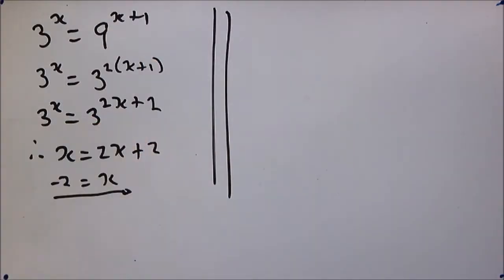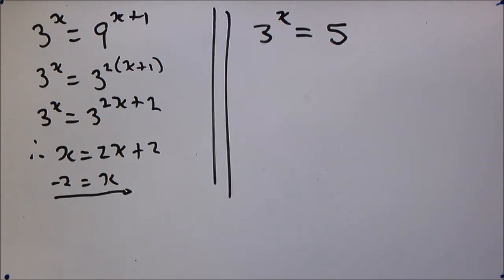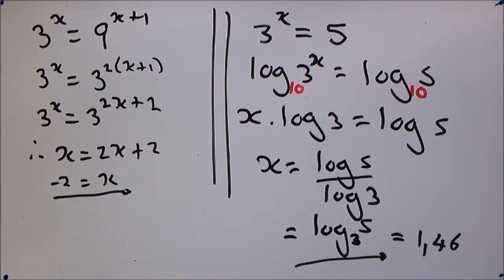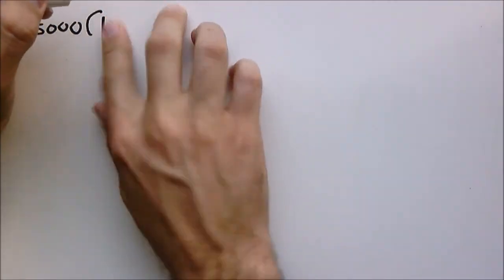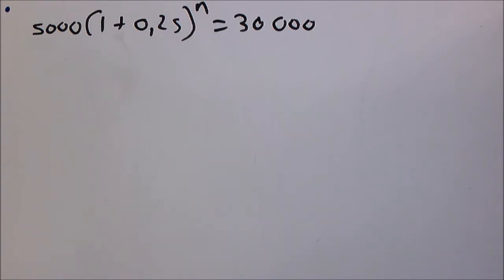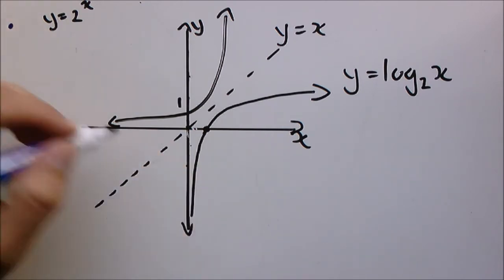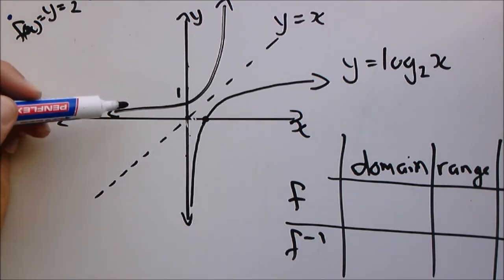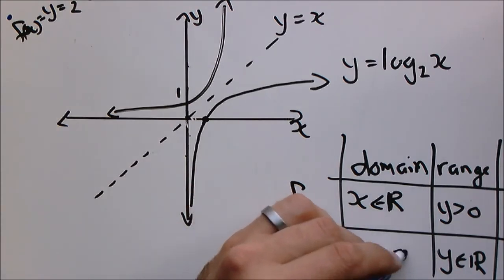6e Application of the logarithmic function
This video takes you through the application of the logarithmic laws in the three different areas within the grade 12 syllabus.